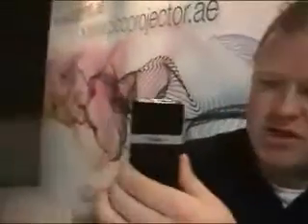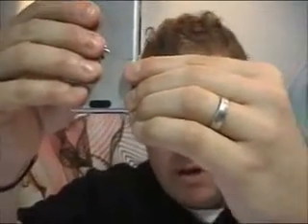Adam Dent, Territory Manager, Optoma Middle East & Africa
SMB Advisor Middle East speaks to vendors exhibiting at Gitex 2008.